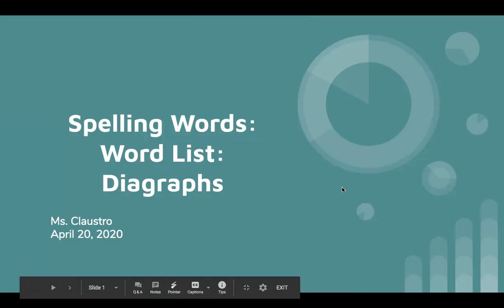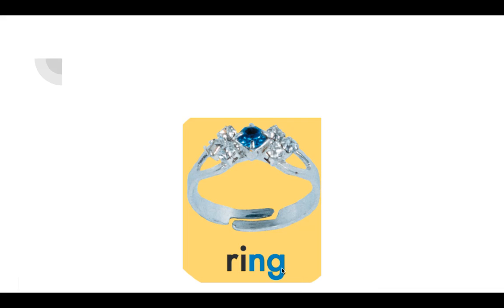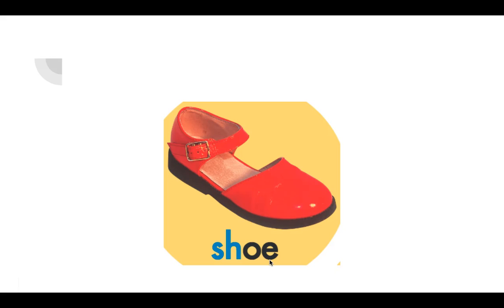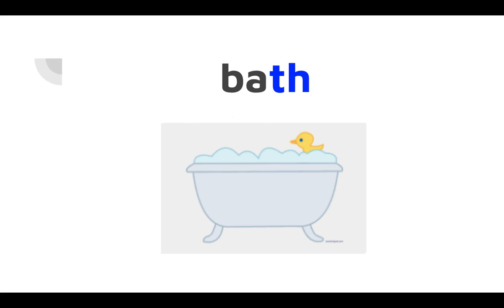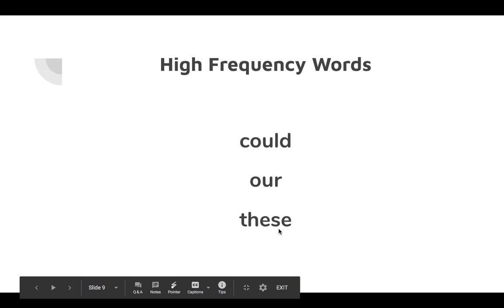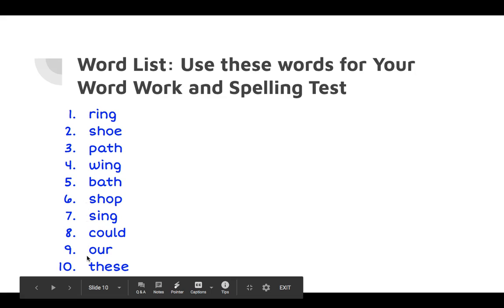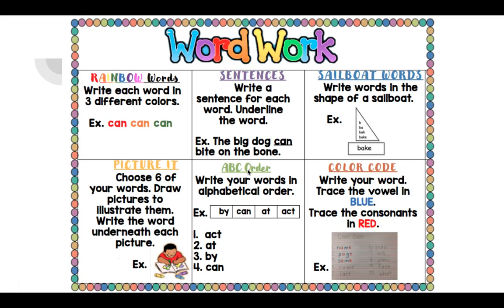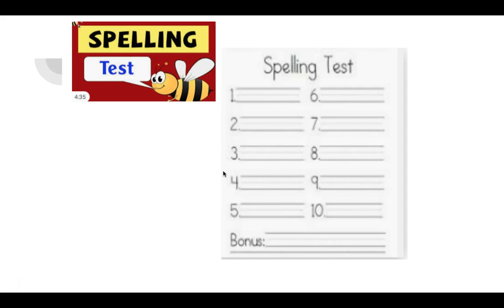Spelling th, sh, _ng 4-20-20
Spelling Words Digraphs sh, th, _ng